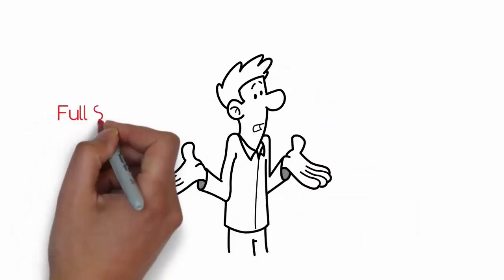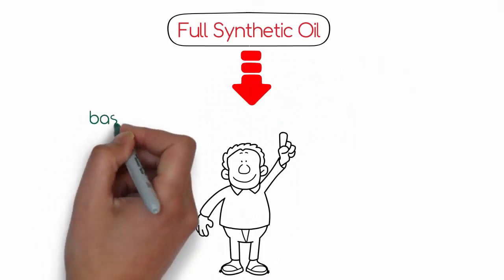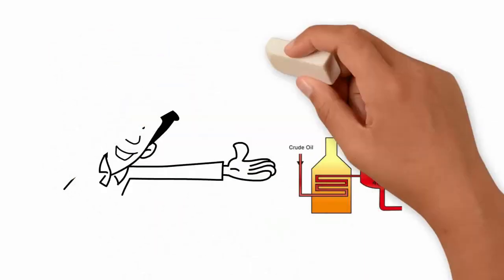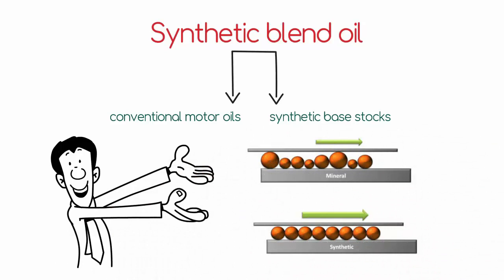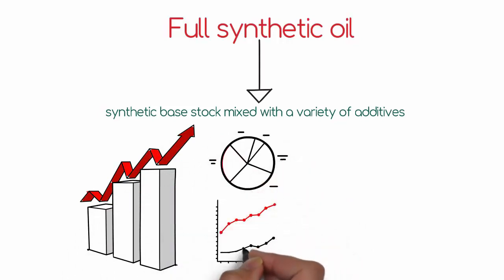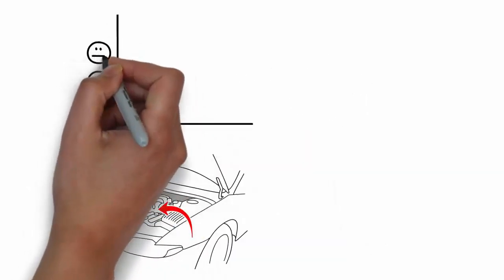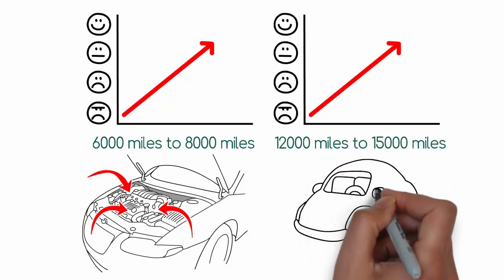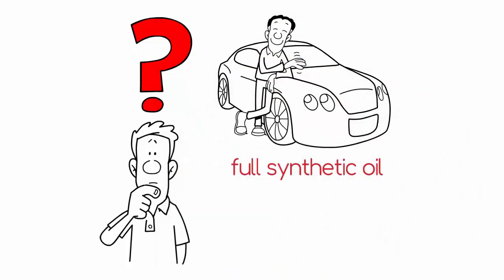Full Synthetic Oil Vs Synthetic Blend 2019 (Which Synthetic Oil Is Best For You?)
The need for synthetic oils also comes from technological changes. High-performance vehicles and machinery—from jets that break the sound barrier to industrial plants—have to operate in extreme conditions and temperatures. Highly refined engine oil allows better temperature resistance.

Synthetic oil technological advantages include:

-Uniform molecular size means less friction
-Refinement and engineering reduce deposits
-Additives boost protection and can clean engines
-Better function in cold and extreme weather
-Cleaner oil with fewer impurities

The right oil for your car?

Synthetic Blend change intervals range 6000 miles to 8000 miles depending on the cars driving in the city or freeway.

Full Synthetic change intervals range 12000 miles to 15000 miles depending on the cars driving in the city or freeway.

Turbo engines and older cars may still require oil changes every 3,000 to 5,000 miles.

Synthetic motor oils you can extend your engine oil drain interval? No! It just means your engine is better protected throughout the engine oil drain interval. There are still additives (anti-wear, dispersants, anti-foam, detergents, rust inhibitors, corrosion inhibitors) which wear out over time, so you should always change at whatever interval your owners manual suggests.

Full Synthetic Motor Oil 5W-30

Full Synthetic Motor Oil 5W-20

Synthetic Blend Motor Oil 5W-30

Synthetic Blend Motor Oil 5W-20

Never miss a daily video about lubricant education.